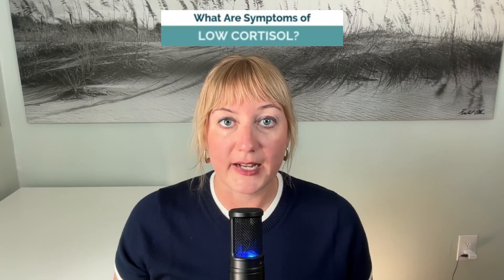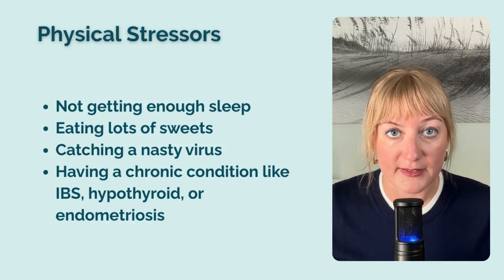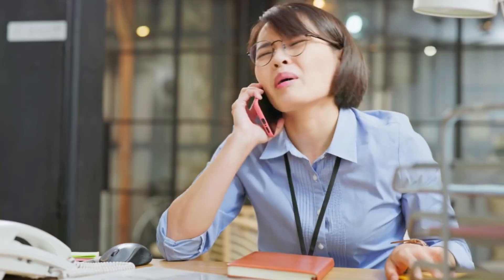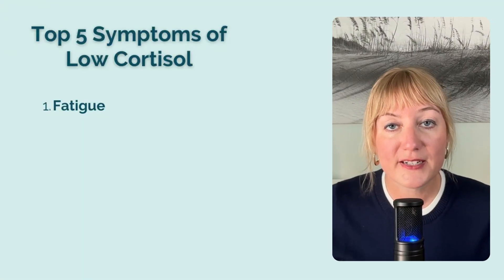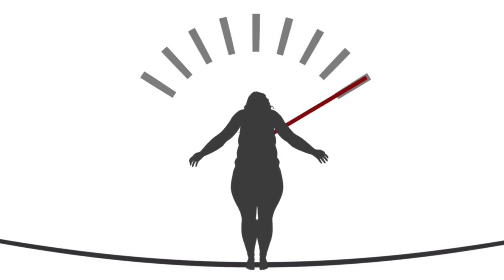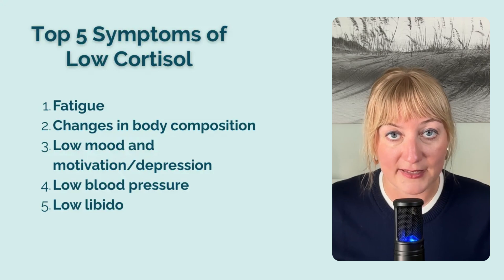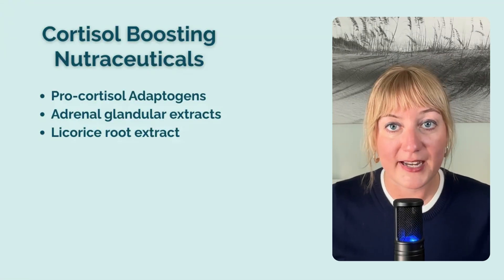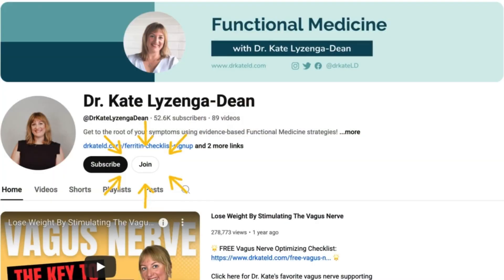What are Symptoms of Low Cortisol?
🌟 Get your hands on Dr. Kate's recommended cortisol supporting nutraceuticals at a huge discount!

Test your cortisol levels by signing up for my Cortisol Confidence Fast Track

Low cortisol can leave you feeling exhausted, foggy, and frustrated! In this video, I break down what cortisol really does, why your stress-response system matters, and the top symptoms of low cortisol I see in my practice. I’ll show you how to test your cortisol at home and share my favorite adaptogenic herbs, glandular extracts, and practical steps to restore balance. Ready to get to the root of your fatigue? Let’s dive in!

Dr. Kate Lyzenga-Dean is a Functional Medicine Healthcare Provider, Speaker, Writer and Consultant with over a decade of experience in private practice. She offers a new perspective on chronic health conditions and, utilizing evidence-based, integrative, and CAM therapies, helps clients find root-cause solutions that actually work. Dr. Kate aims to help her clients understand “The Why” behind any health challenge, resulting in a wider variety of treatment options, better compliance, and lasting results. You can learn more about her work